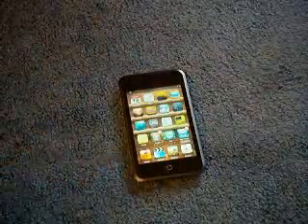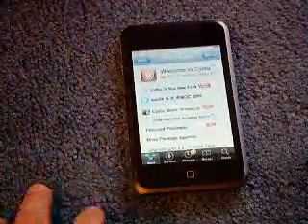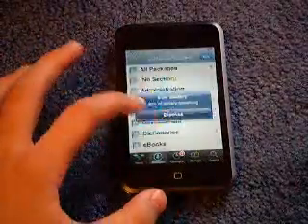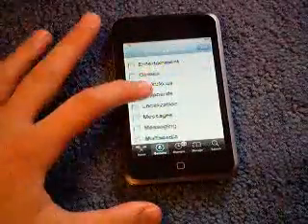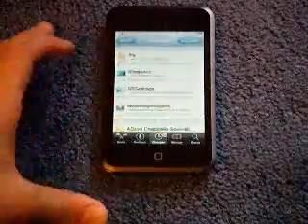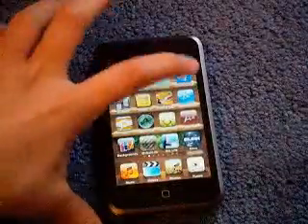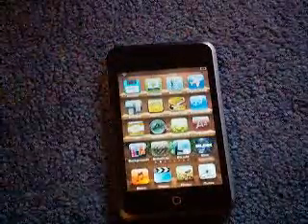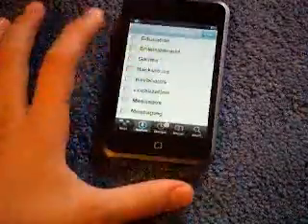How To Use Cydia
This is a tutorial on how to use the app/installer that comes with a jailbroken Apple device.